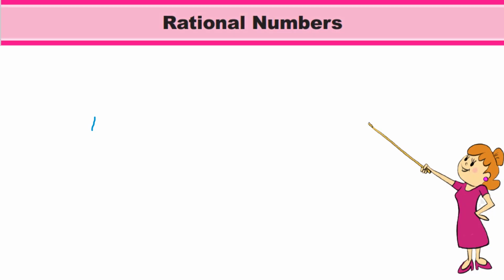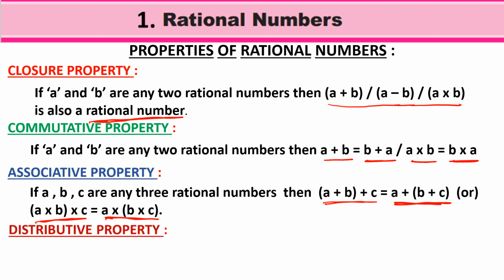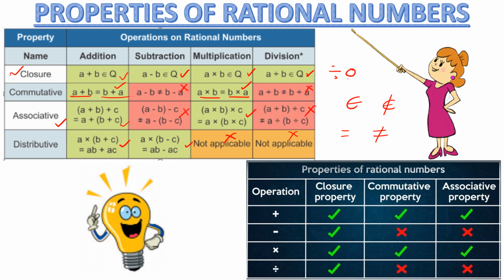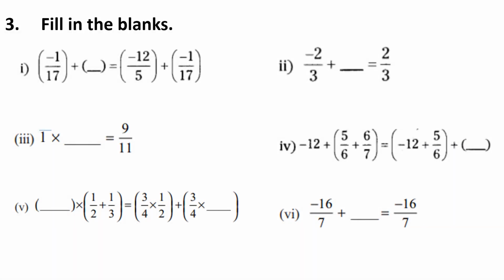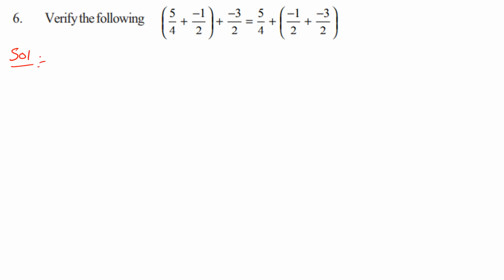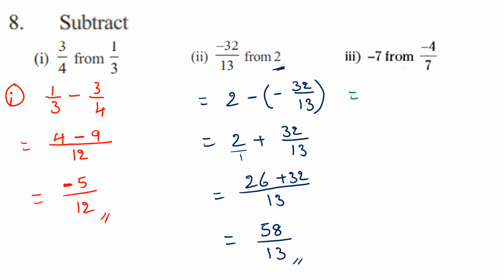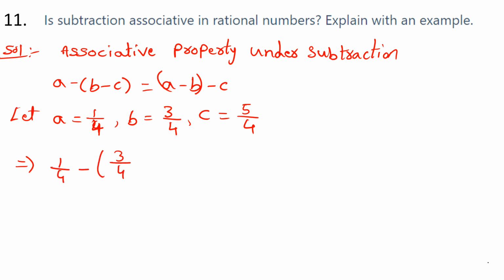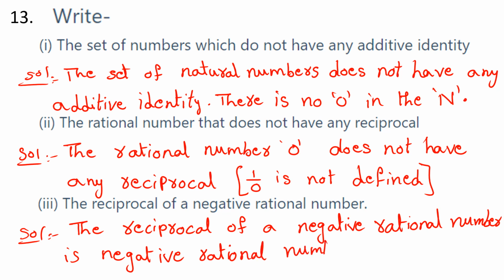8th CLASS, CHAPTER -1, RATIONAL NUMBERS, INTRODUCTION AND EXERCISE - 1.1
THIS IS FOR 8TH CLASS STUDENTS TO LEARN MATHS IN THIS PANDAMIC SITUATION. UTILISE THIS VIDEOS FOR PRACTICE. FOLLOW THIS VIDEOS REGULARLY. DEAR PARENTS THIS IS ONLY FOR YOUR CHILDREN FUTURE.                            8TH CLASS, CHAPTER -1, RATIONAL NUMBERS, EXERCISE -1.1